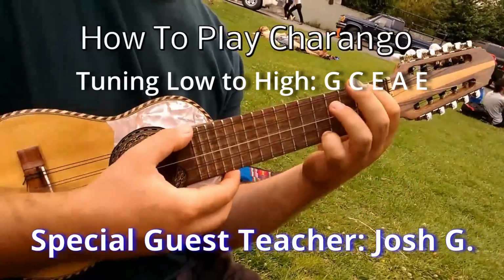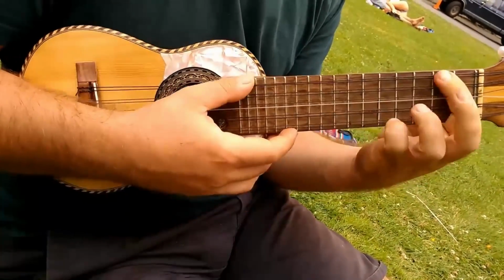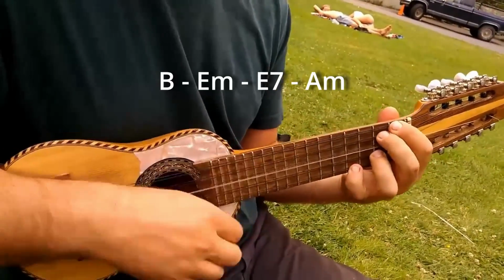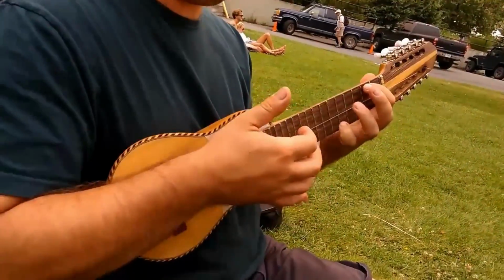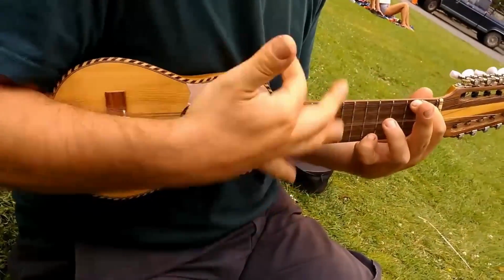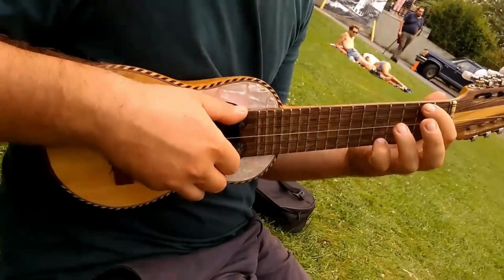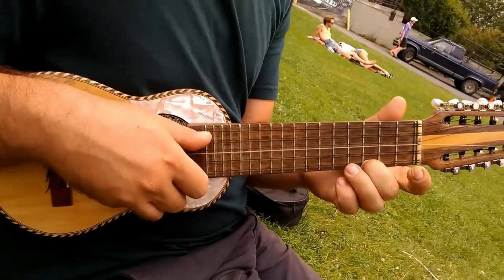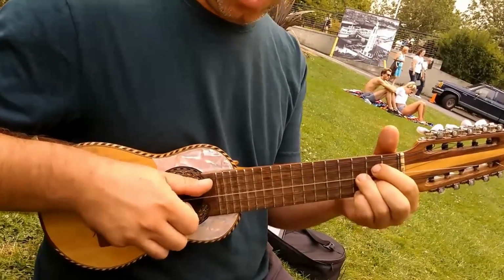How To Play A Charango | Charango Chords & Rhythm Lesson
Learn Charango chords and rhythms from guest teacher Josh G. Charango tuning is G C E A E (low to high) - and the strings are doubled, making this a 10-stringed instrument. This Charango tutorial covers some cool charango chords and finger strumming patterns. This lesson moves fast so feel free to pause or replay the video if you need to see specific chord shapes.

What is a Charango?

A Charango, is a South American instrument originating from the Andean region of countries. It has 5 sets of strings which are doubled, making this an instrument with 10 strings in total. Some Charango's are made out of Armadillo shells, while others are made out of wood.